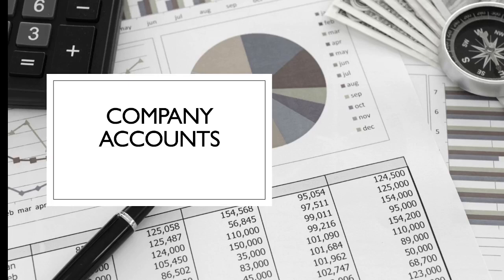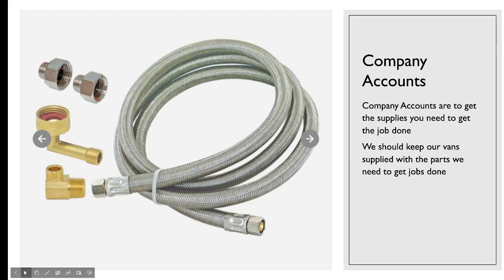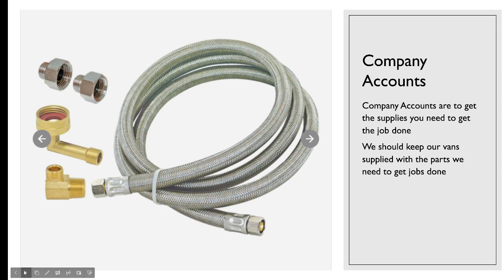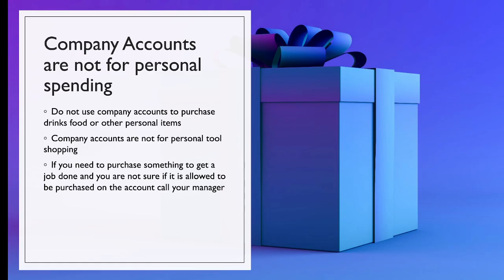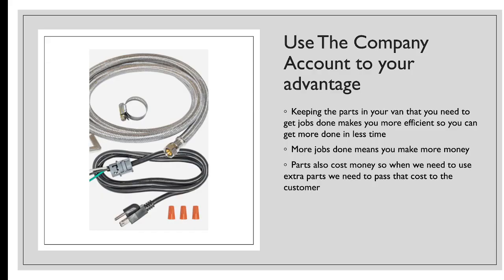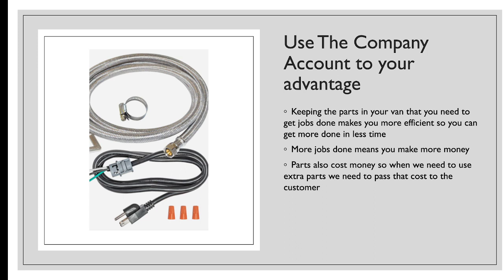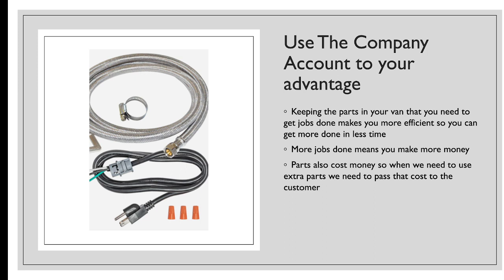Company Accounts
What are company accounts for and How do I use them to benefit me as I install.